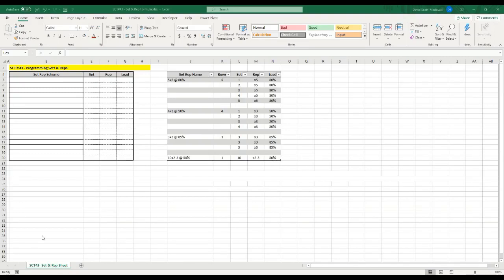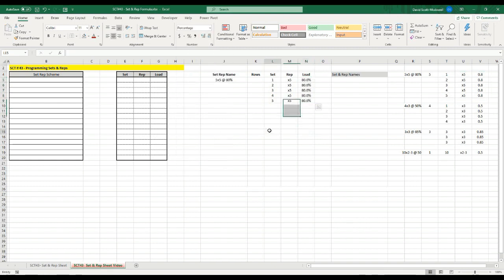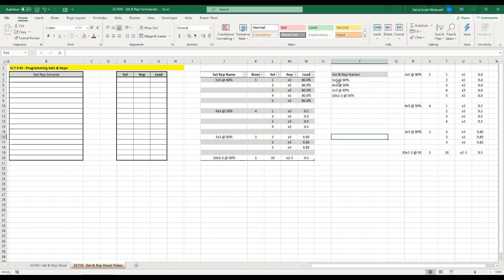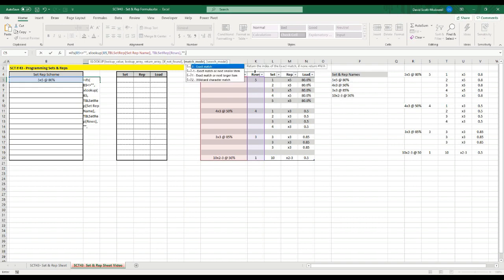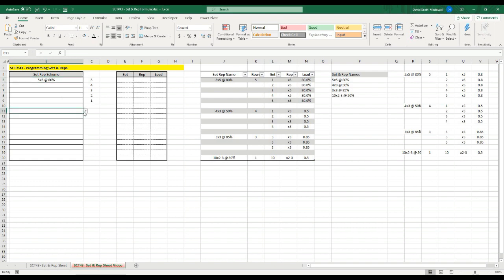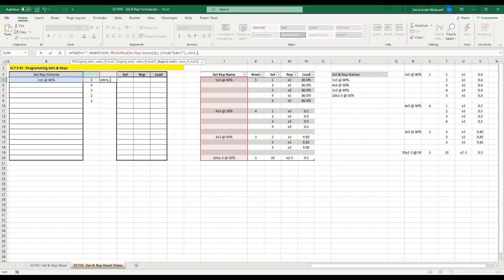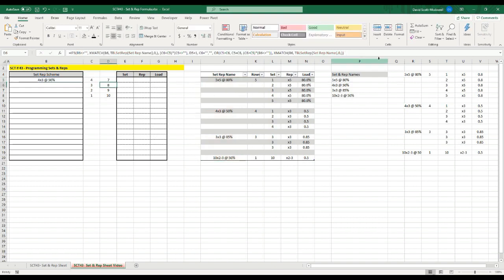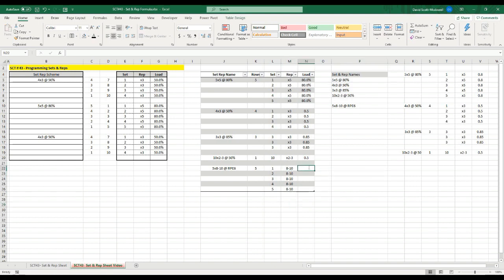Strength Card Organization Set & Rep Recall | DSMStrength | Strength Coach Tutorials #43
In this video we go through how to organize and store your set and rep schemes for easy recall. Learn how to pull out multi set schemes using a drop down list, dynamic array and some math. Hope you like it!